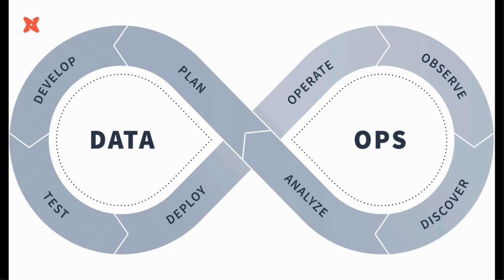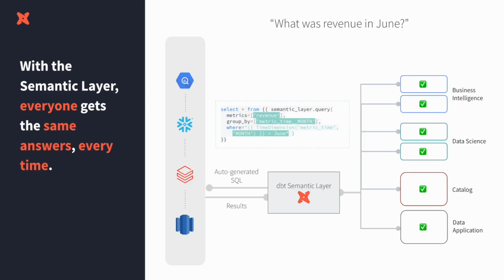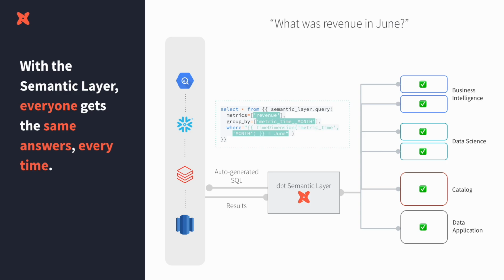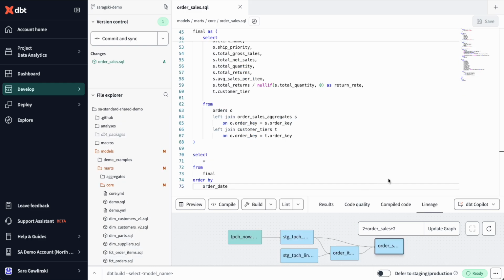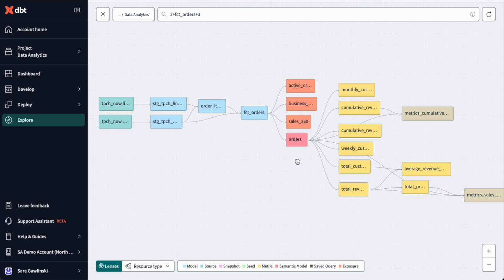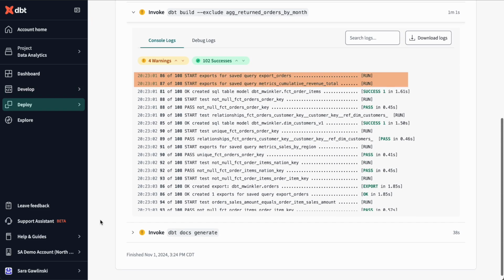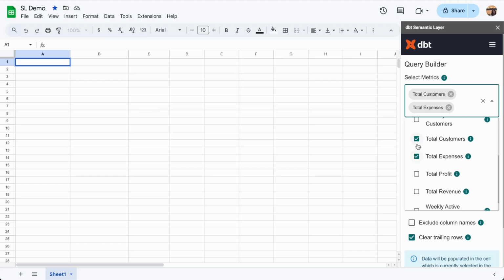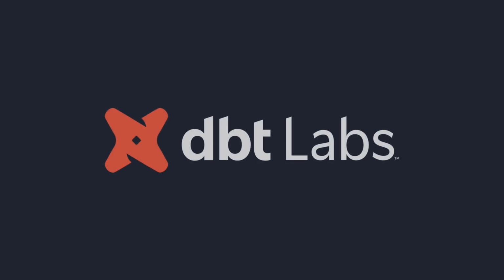The Analytics Development Lifecycle (ADLC): Analyze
The ADLC simplifies the analytics workflow so you can focus on delivering trusted insights.

If you’re constantly battling metric discrepancies across the tools in your data stack, the Analyze phase of the ADLC is all about fixing that. With the dbt Semantic Layer, you can define metrics once and access them everywhere—from dashboards to spreadsheets to LLMs.

Semantic models keep engineers, analysts, and business stakeholders alike aligned with a single source of truth.

👾 Lean on dbt Copilot to take the manual work out of creating semantic models.

🔍 Visualize models as part of your overall lineage to trace dependencies from data source to dashboard.

⚡Built-in caching means less time waiting and more time delivering insights..

Join tomorrow’s Data Leaders Panel where dbt Labs CEO Tristan Handy and Head of Data Alex Welch will have a discussion with data leaders from Cox Automotive and Salesforce on how the ADLC can enable mature analytics workflows.